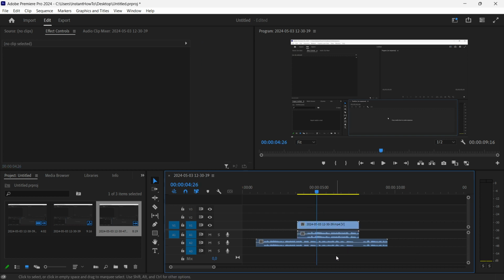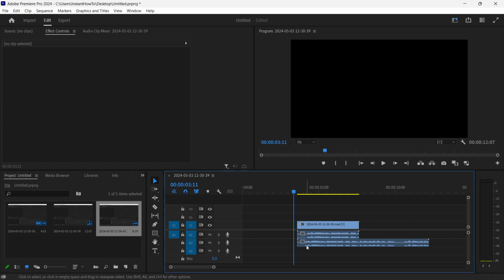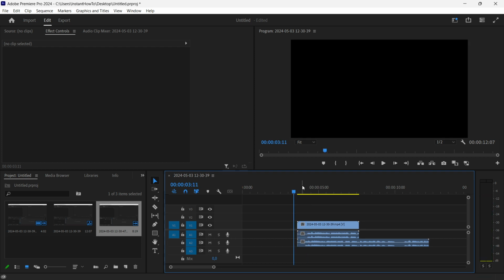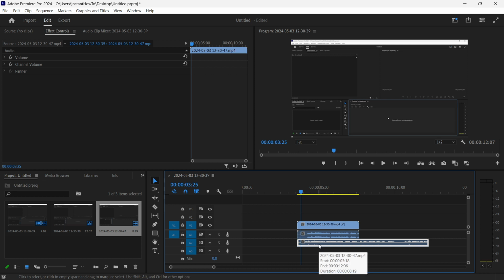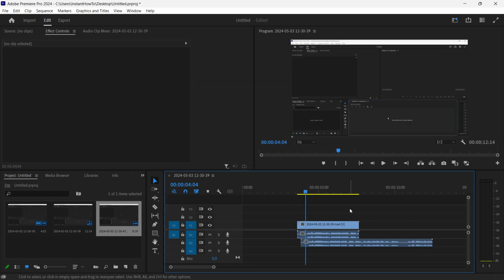How To SYNC AUDIO In Premiere Pro (Easiest Method)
In this video, I'll show you how to sync audio in Premiere Pro. I will also show you how to edit audio in Adobe Premiere Pro and sync audio with Adobe.

In case you've been trying to use Adobe Premiere Pro sync audio feature, this video will help you out!